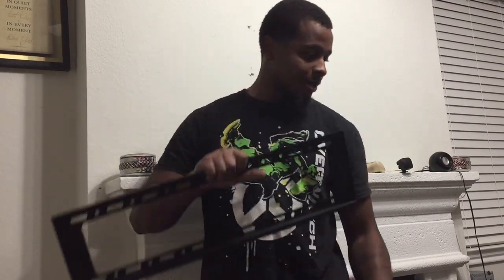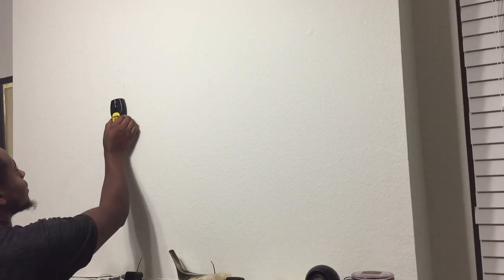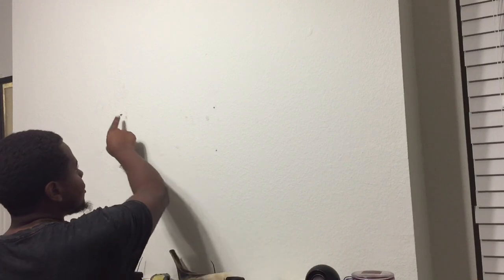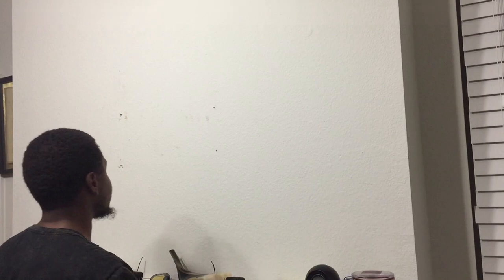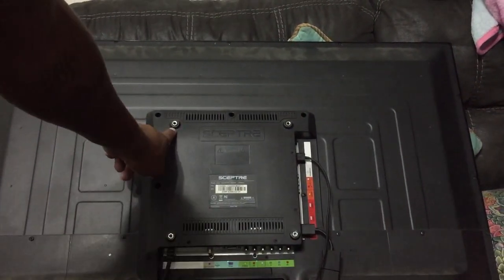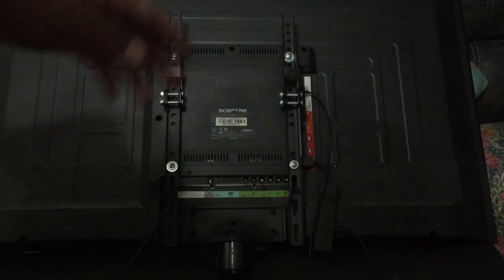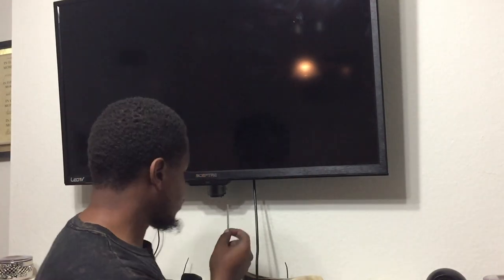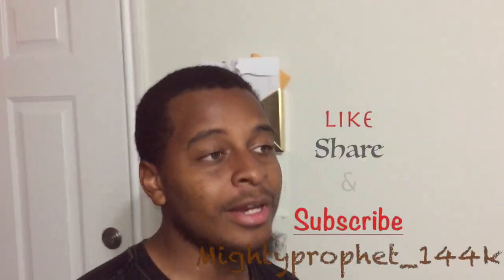HOW TO Mount A TV 📺 (Easy)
EBAY

Tools Needed

Power Drill
Drill Bits
Screw Driver Bit
Hammer just in case